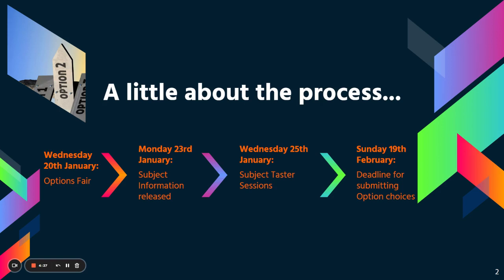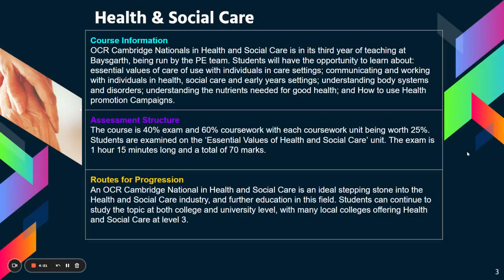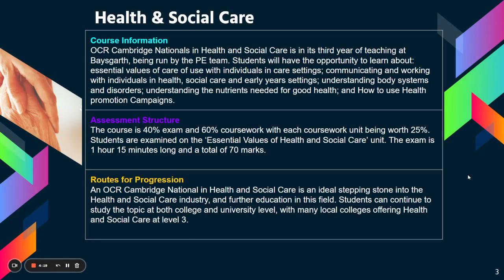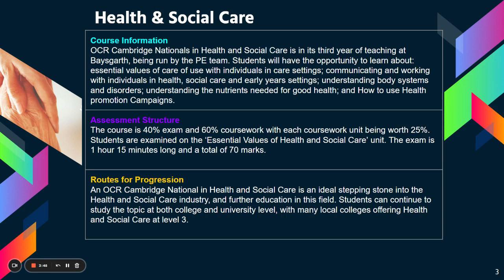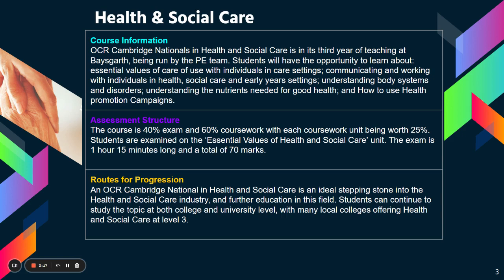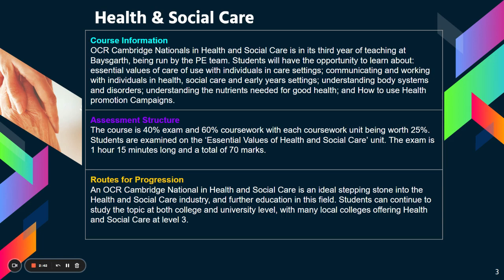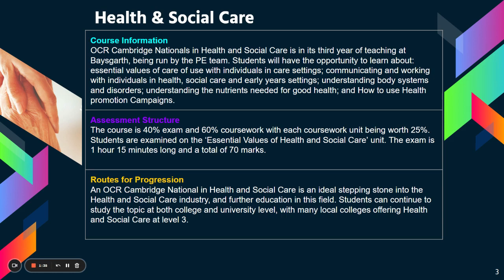Year 8 Options: Health & Social Care